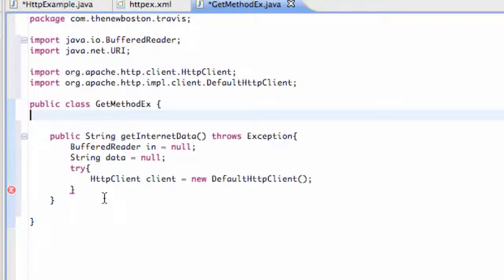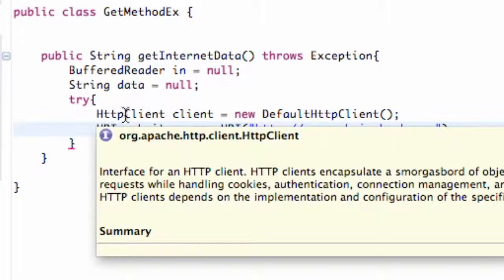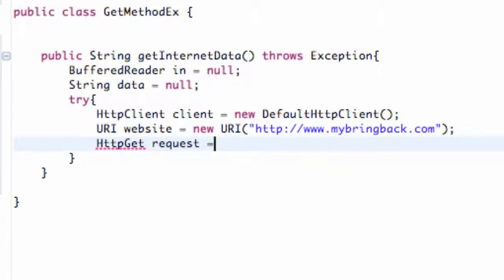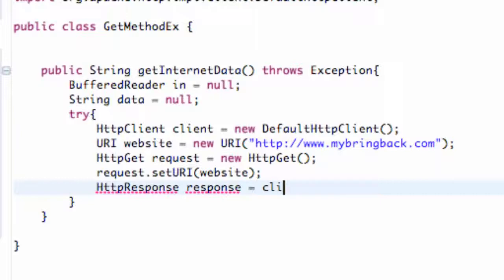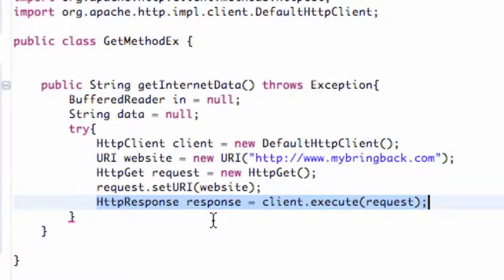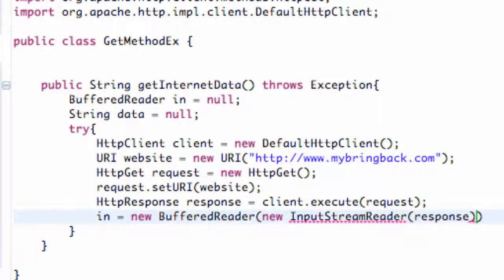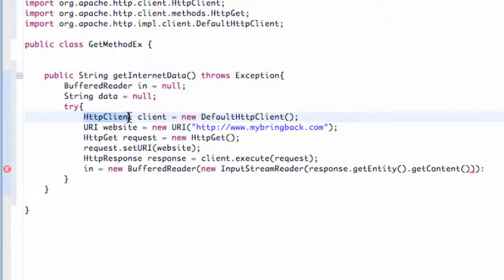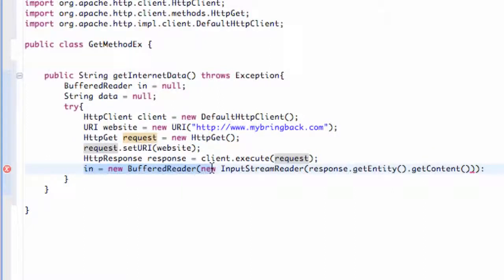Android Developing Applications Tutorial 148 Executing HttpGet on a Http Client